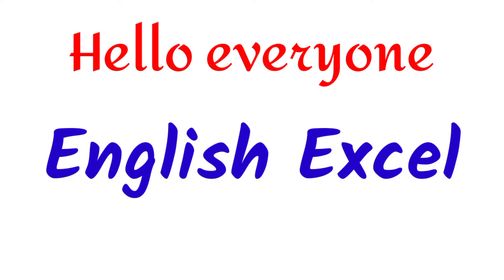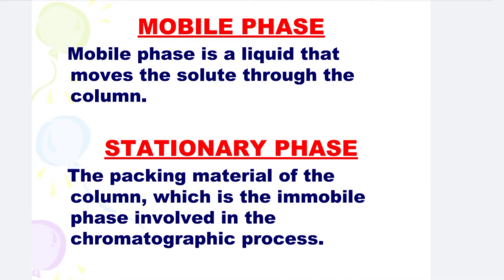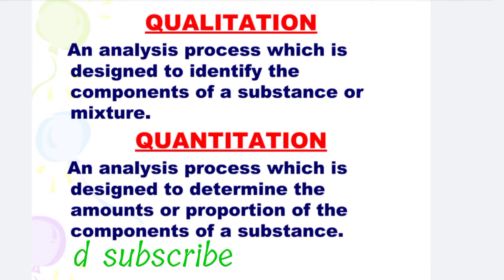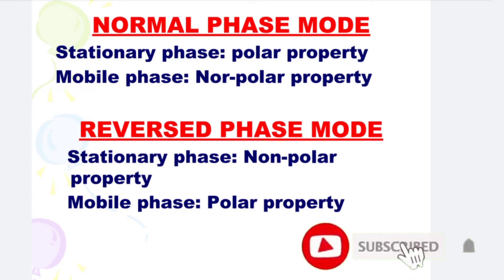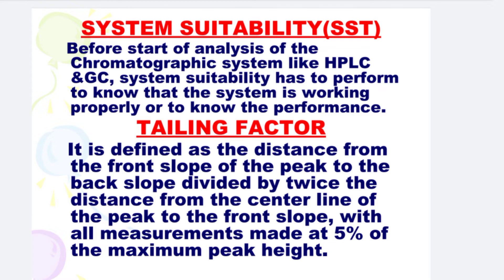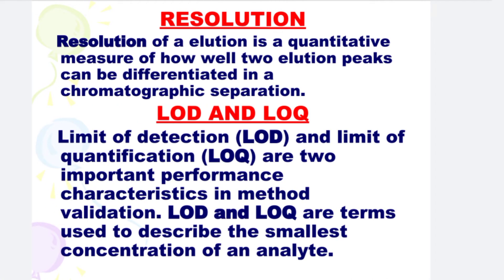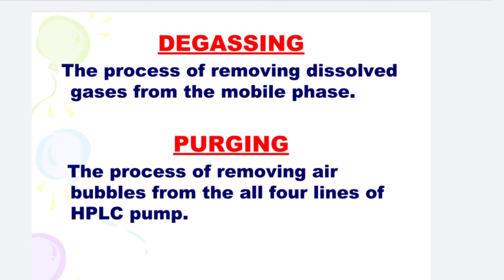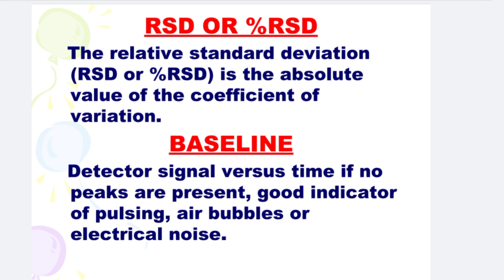Basic terminology used in HPLC analysis | HPLC chromatography | Normal phase and reversed phase HPLC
Hello friends this video contains the basic terminology used in HPLC analyss. If you are working as a QC person and want to join in the QC depatment in Pharma industry than you must know the meaning and definition of various terms which are used in HPLC analysis.

ADDITIONAL RESOURCES
QC interview questions and answers for freshers (part-I)

Retentiontime(RT)
Relativeretentiontime(RRT)